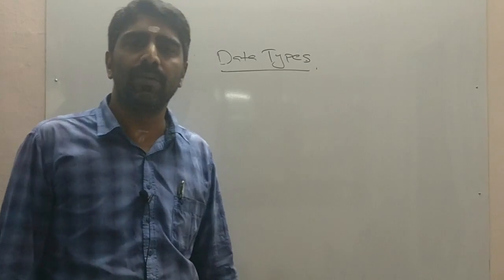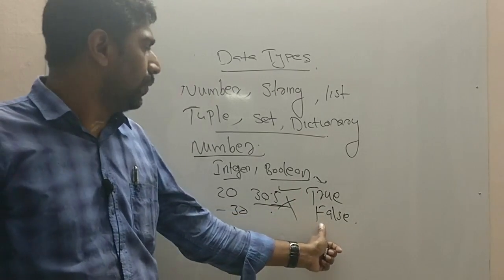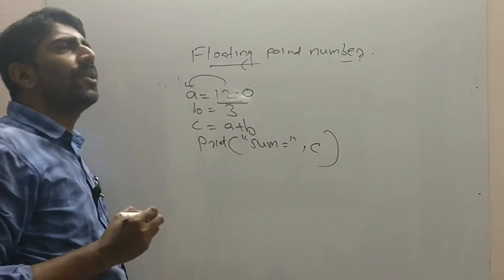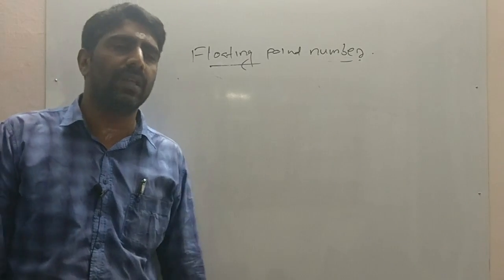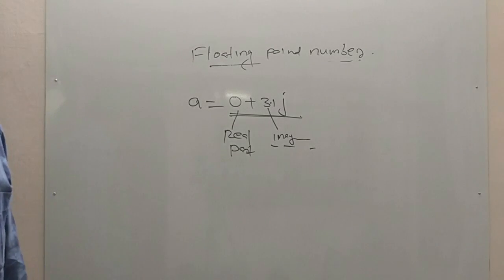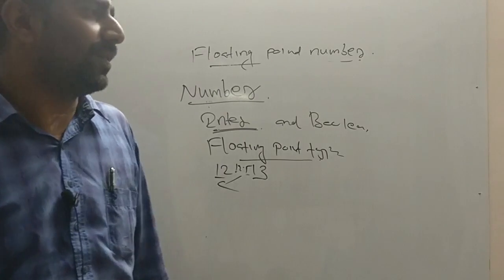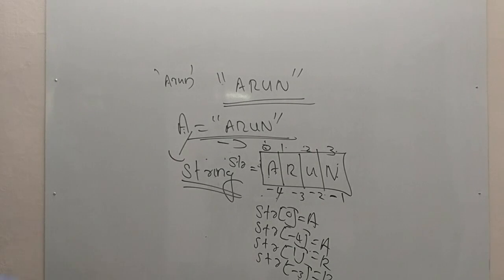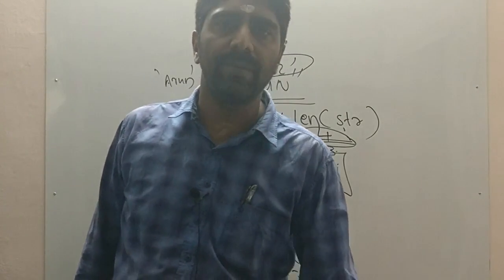COMPUTER SCIENCE | BUILT IN DATA TYPES | PLUS ONE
LIVE- PLUS ONE CSE - PYTHON